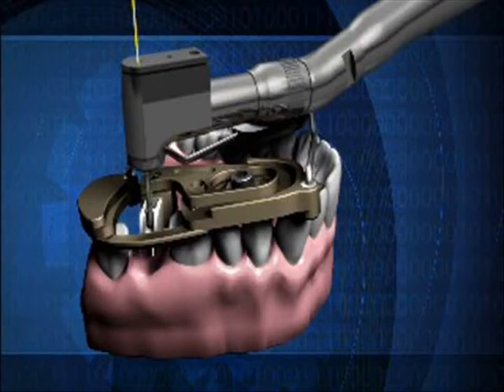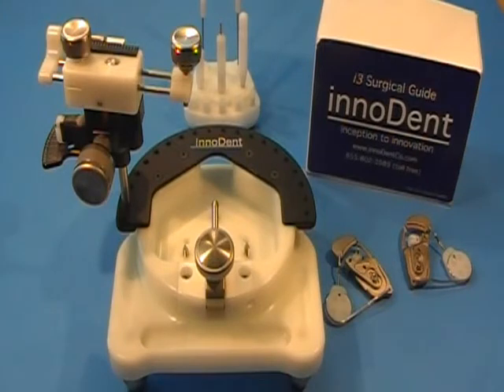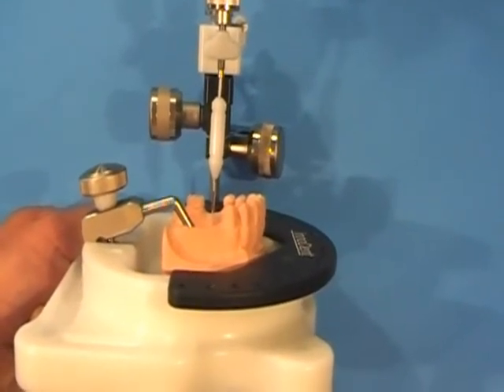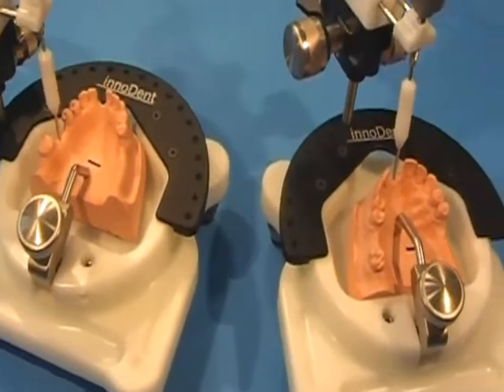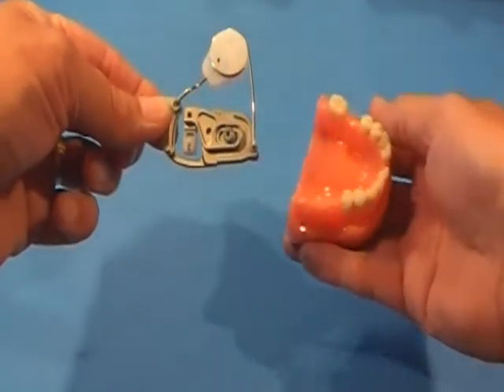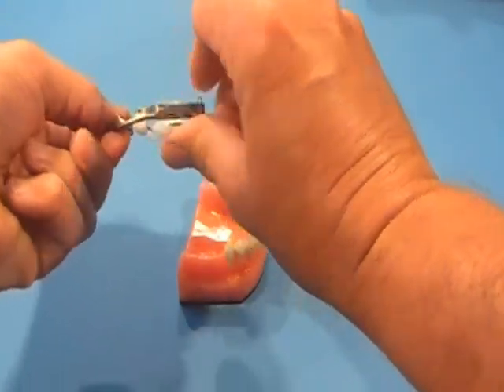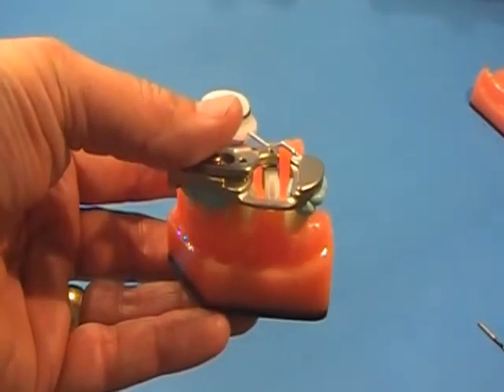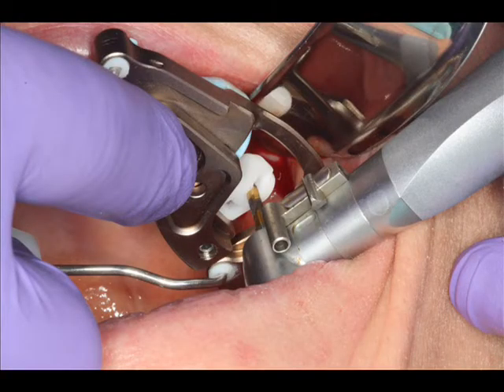overview of the i3 starter kit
If you just received the innoDent starter kit and need a quick overview, here it is.